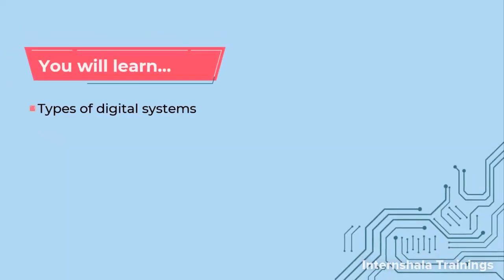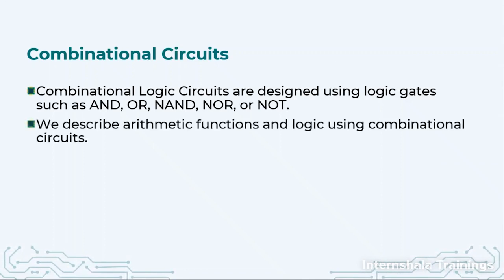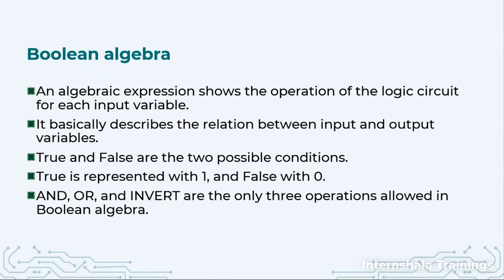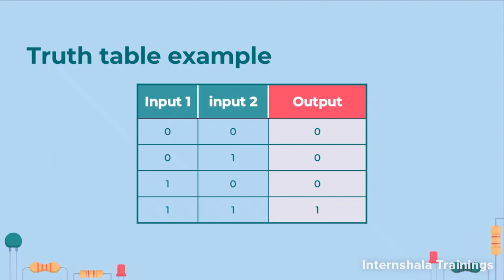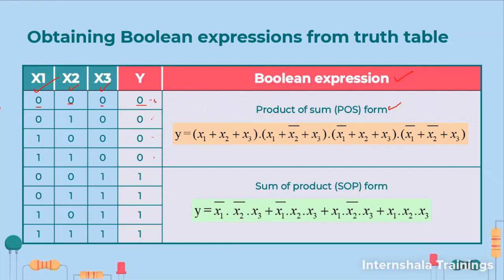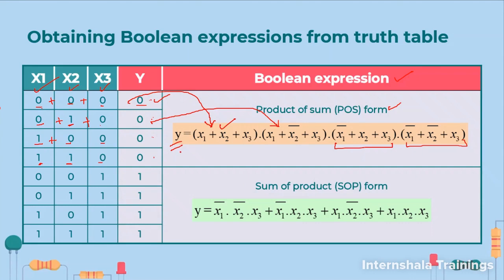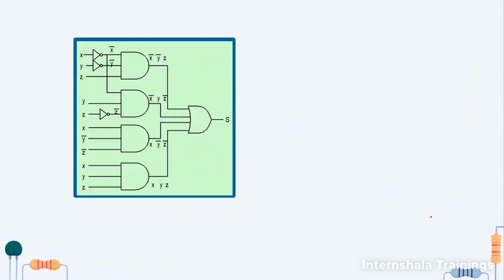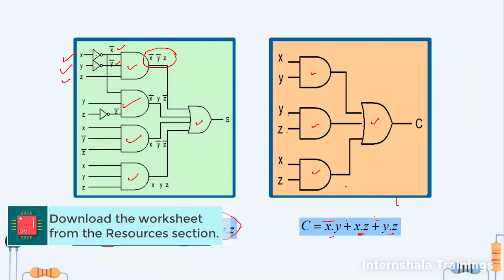VLSI Design 301: Introduction to combinational circuits